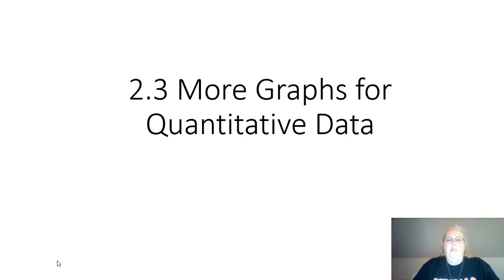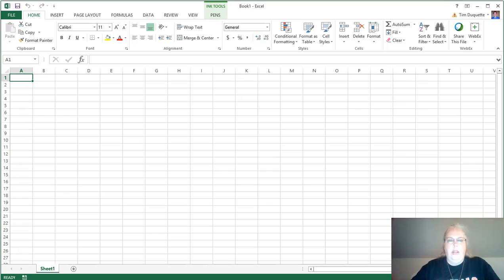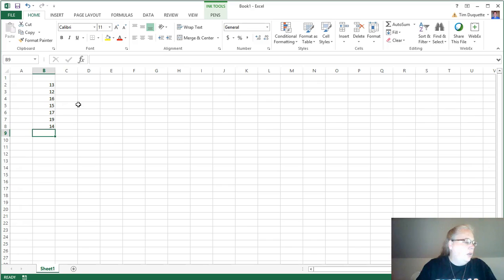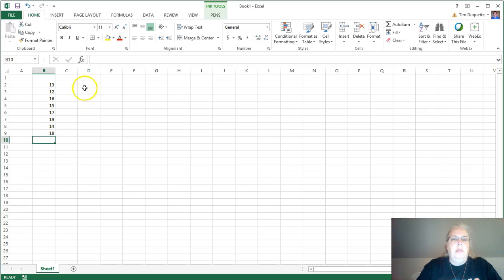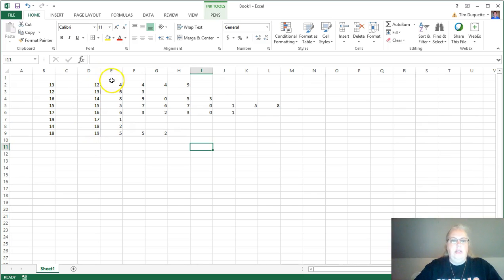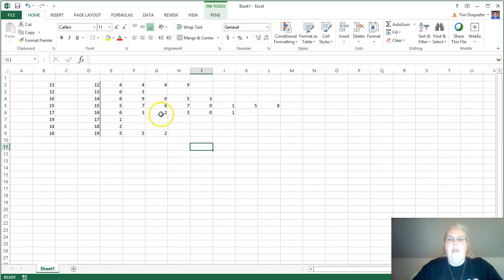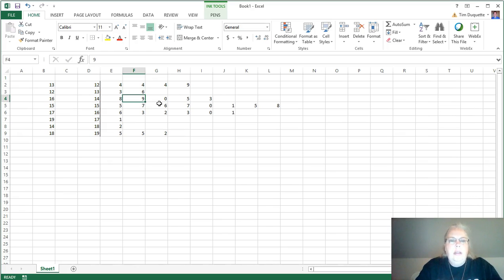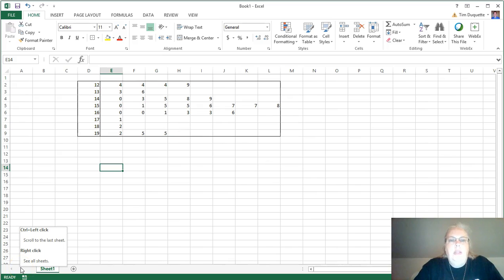Lesson 2 3 Example 1